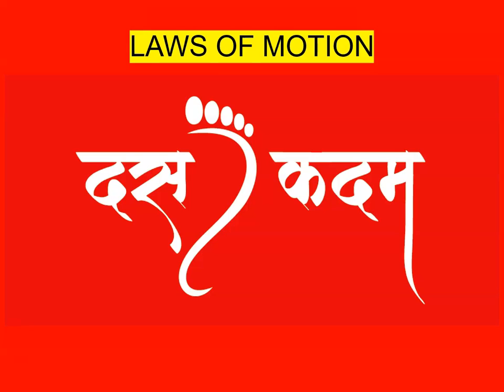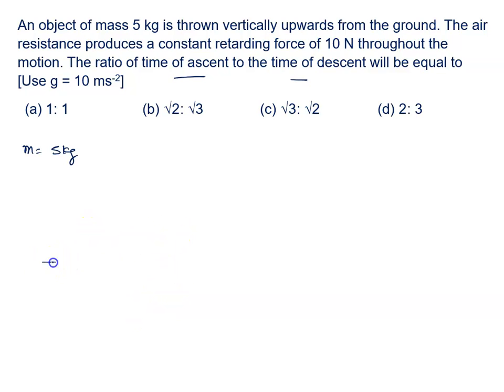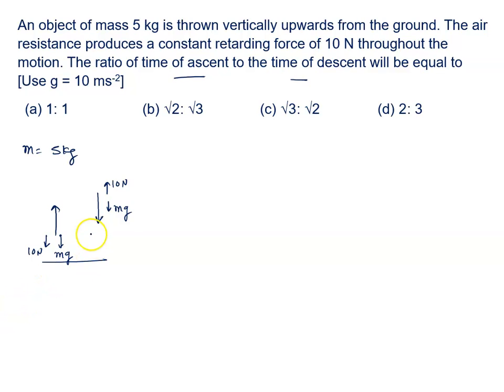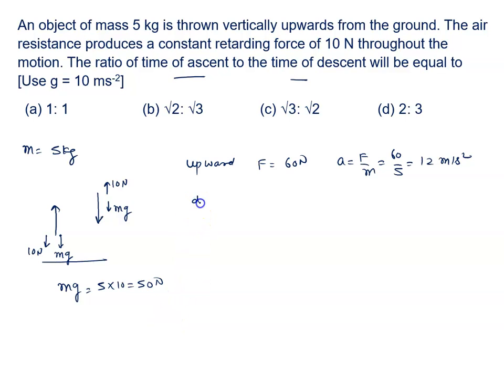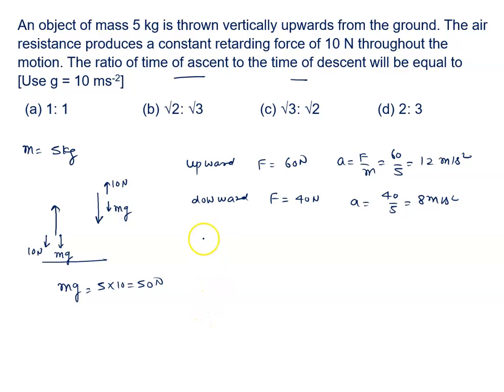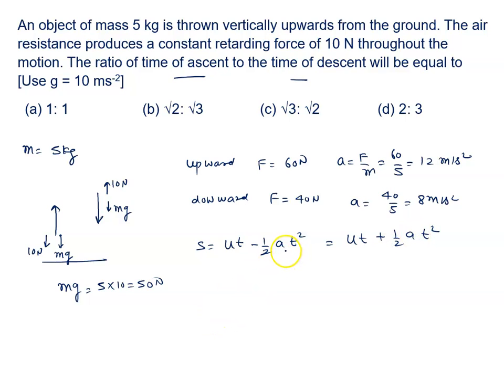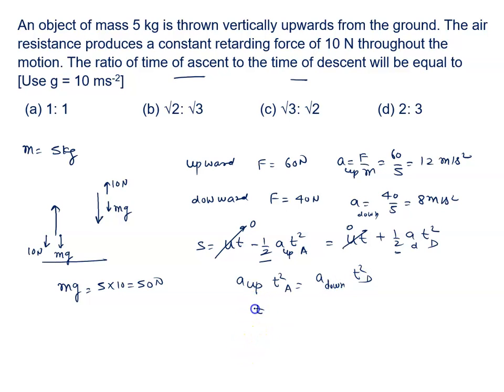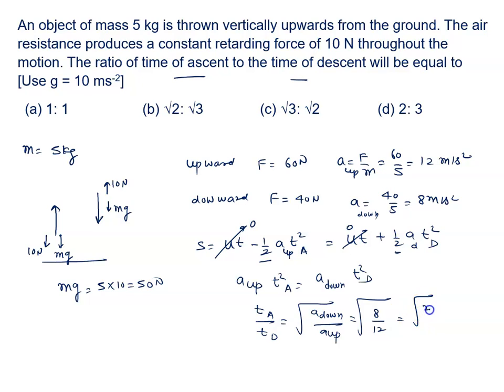An object of mass 5 kg is thrown vertically upwards from the ground. The air resistance produces a c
An object of mass 5 kg is thrown vertically upwards from the ground. The air resistance produces a constant retarding force of 10 N throughout the motion. The ratio of time of ascent to the time of descent will be equal to [Use g = 10 ms-2]